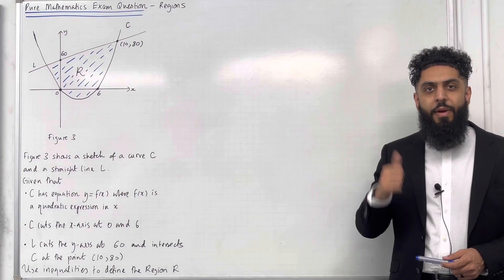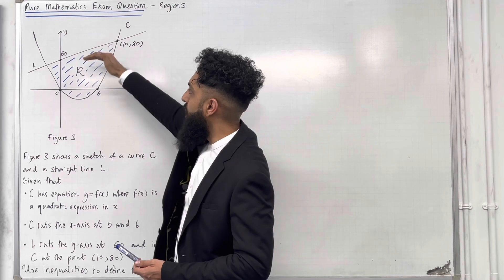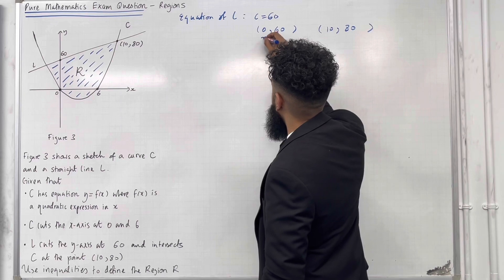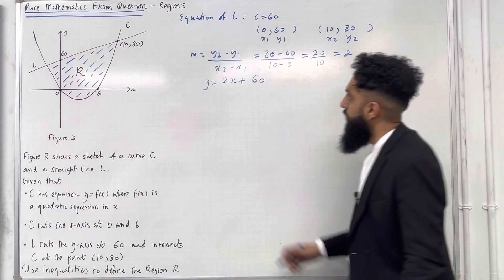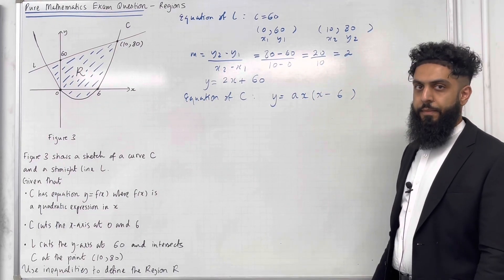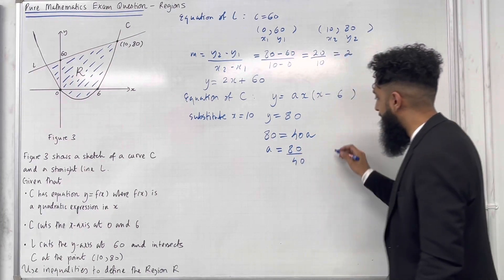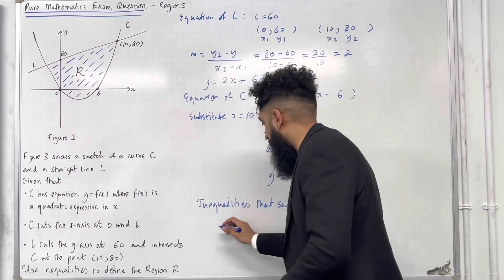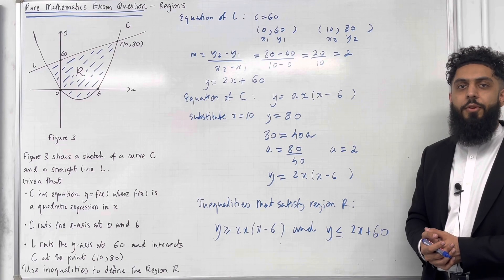Pure Maths EQ - Regions, Inequalities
In this video I cover an exam question on regions.

Topics include:

1. Equation of a straight line
2. Quadratics
3. Using inequalities to define a region